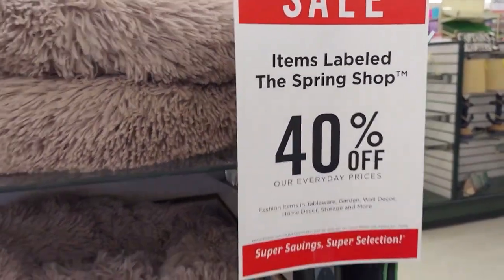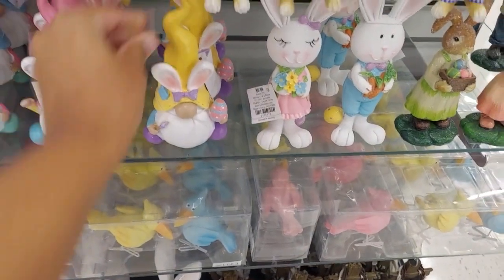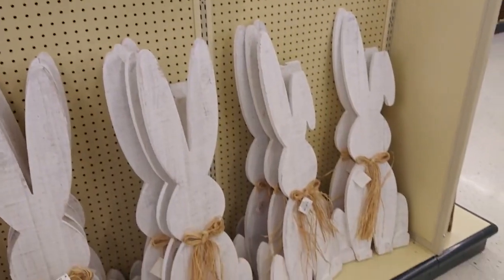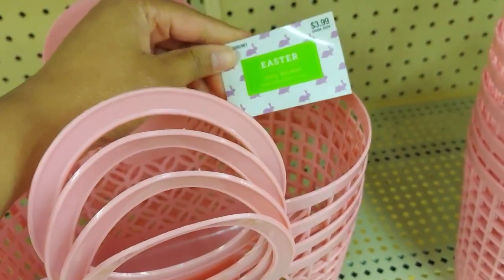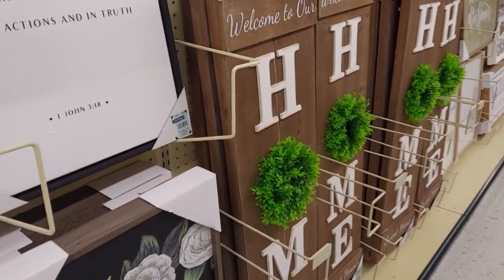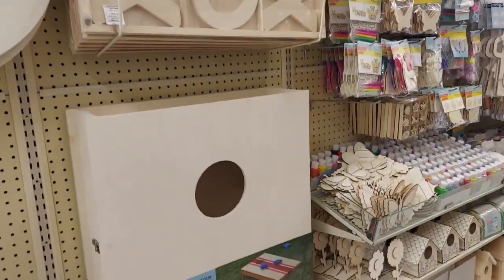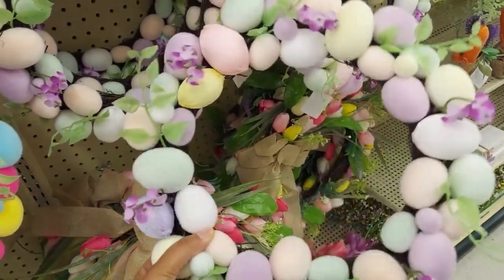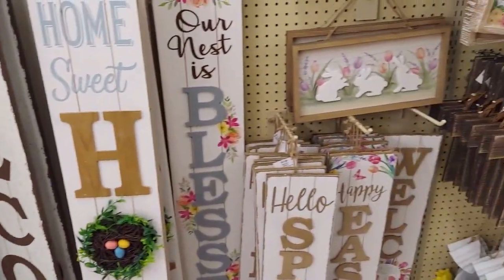HOBBY LOBBY EASTER 2024 | SHOP WITH ME HOBBY LOBBY SPRING 2024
Hey, everyone! I wanted to take you along with me as a do a quick shop with me at Hobby Lobby for Easter decorations. Hobby Lobby has plenty of Easter and spring decorations for the new year. These are perfect for the Easter holiday, and their Spring Shop Sale means the items are affordable. Enjoy!